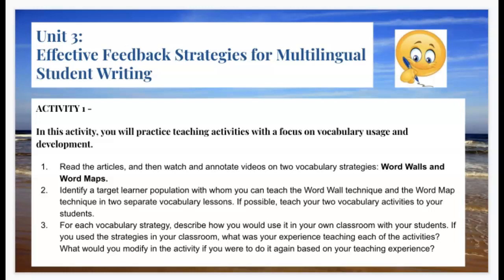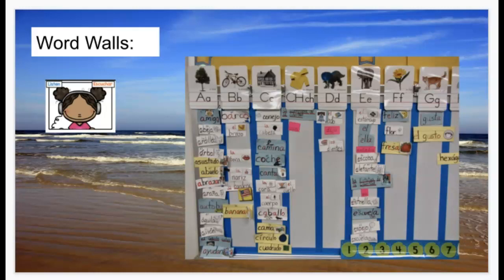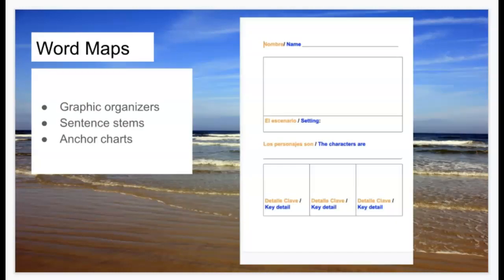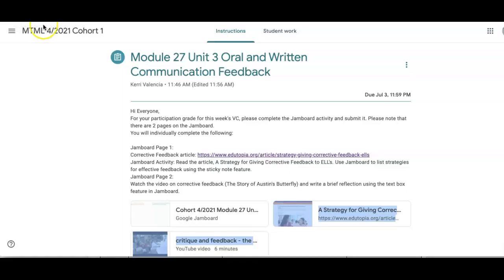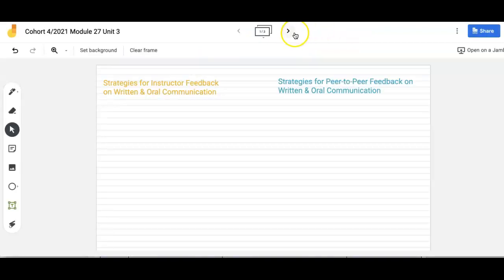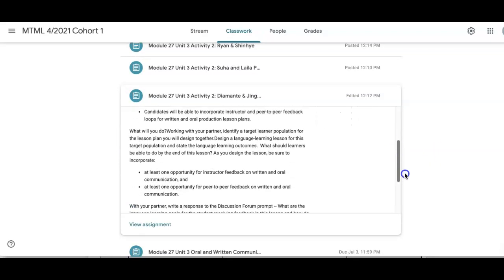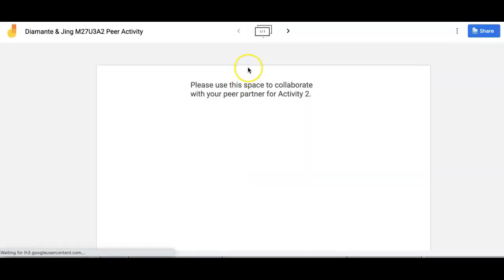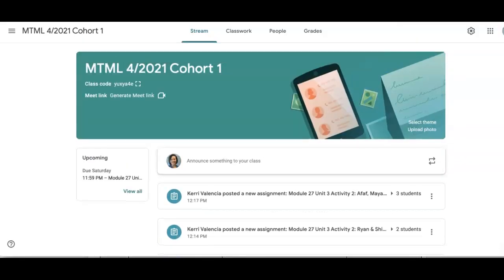4/2021 Cohort M27 Unit 3